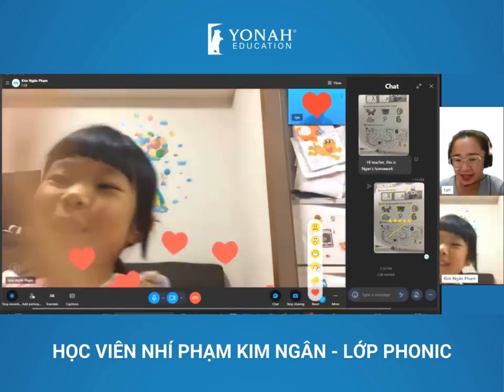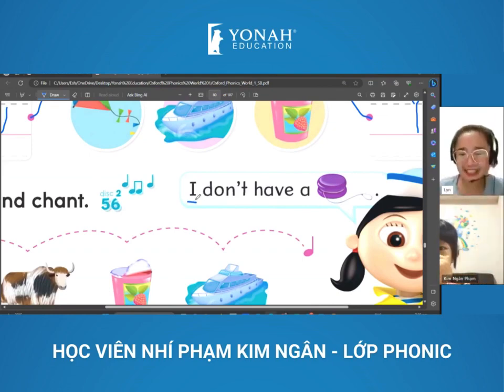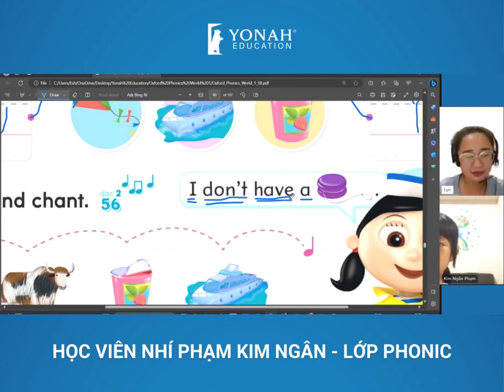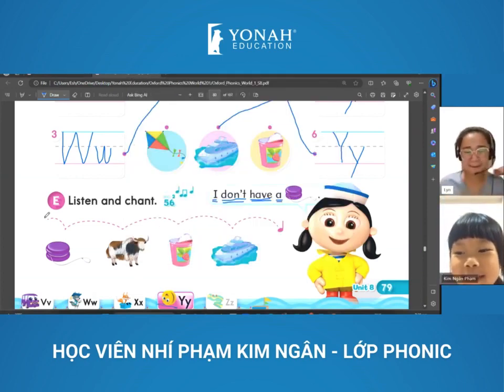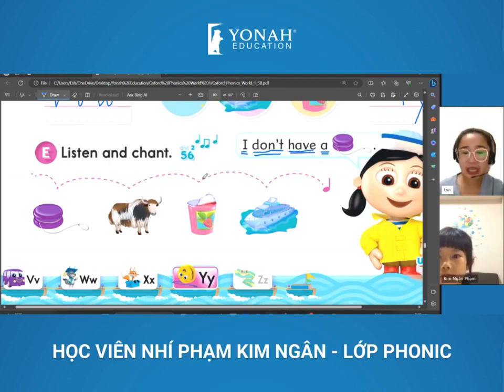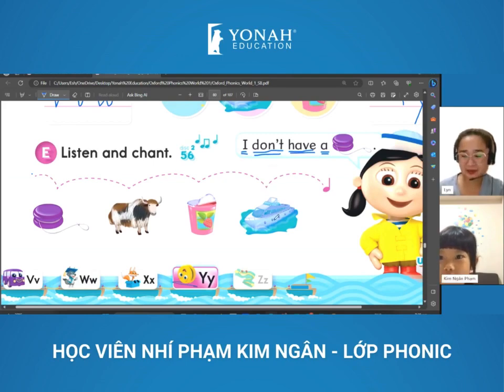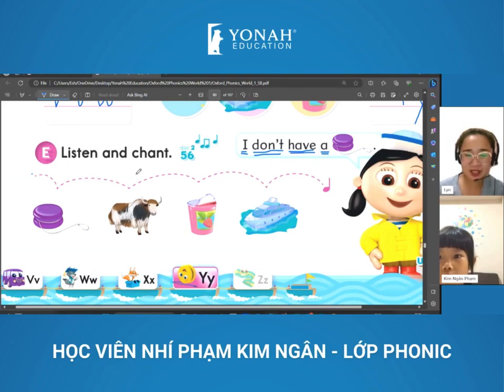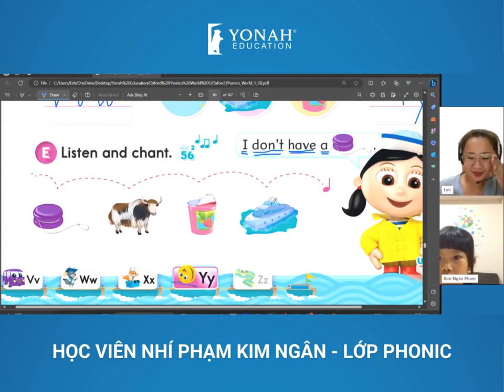Tiếng Anh online Yonah| Phạm Kim Ngân - Lớp Phonic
Phương pháp học tiếng Anh hiệu quả | Phương pháp tiếp cận "Teaching without teaching"
🌼 Thay vì học tiếng Anh theo cách truyền thống thông qua các bài giảng hay giáo trình cụ thể.  Phương pháp tiếp cận tiếng Anh "Teaching without teaching" (Giảng dạy mà không giảng dạy) được Yonah áp dụng trong chương trình học tiếng Anh online. Đây là phương pháp tập trung vào việc tạo ra môi trường học tập tự nhiên, không gian giáo dục tự động, giúp học viên tiếp thu tiếng Anh một cách tự nhiên như việc họ học tiếng mẹ đẻ.
♻️ Cùng Yonah theo dõi 1 phần bài học trong giờ học của bạn Phạm Kim Ngân (lớp Phonic - Teacher. Lyn) để biết được rằng với phương pháp "Teaching without teaching" các bạn từ 5 - 6 tuổi, mới bắt đầu đã có thể học tiếng Anh đầy lý thú với Giáo viên nước ngoài mà không cần tới trợ giảng hay hỗ trợ phiên dịch nào khác.
✨ Tiếng Anh Online Yonah - Dẫn đầu mô hình lớp học tiếng Anh trực tuyến 1-1 với giáo viên nước ngoài ✨
👉 Học cùng Yonah để nâng trình tiếng Anh sang, xịn mỗi ngày!